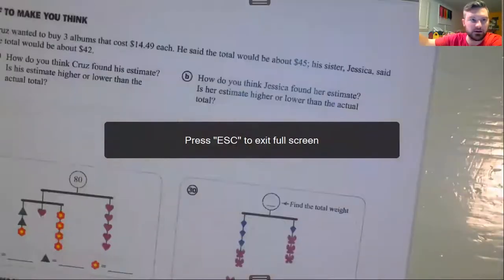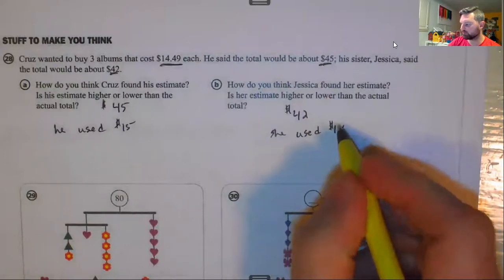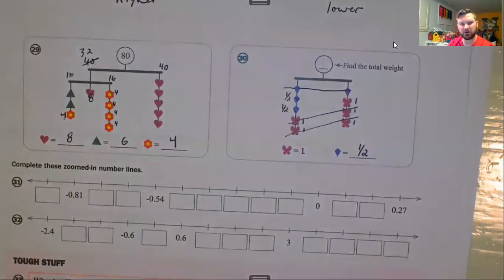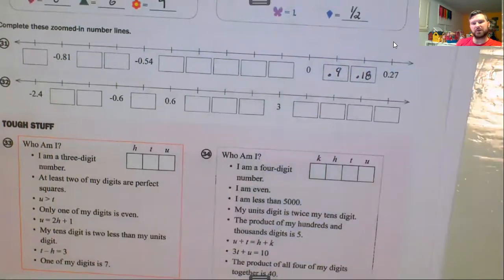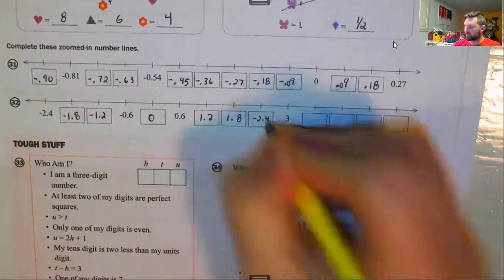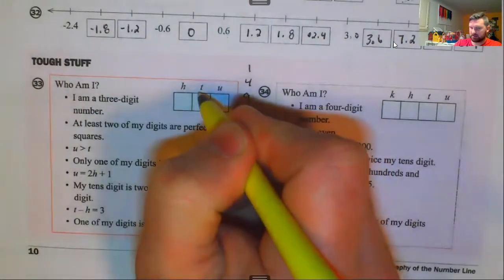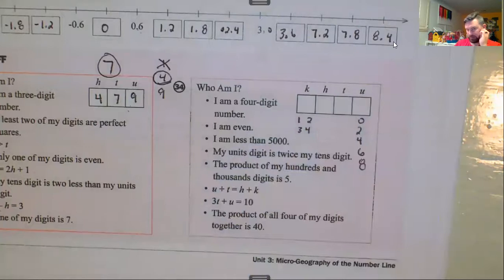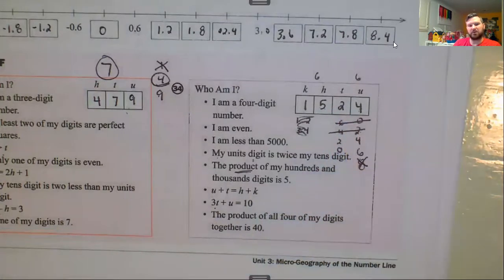Essential Lesson 3.2.2